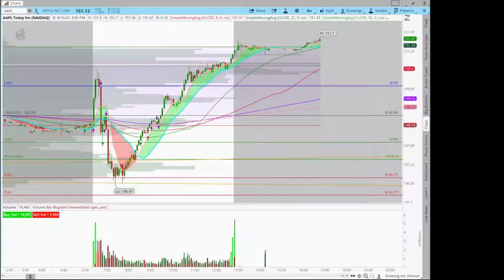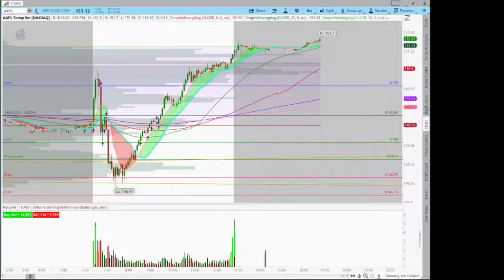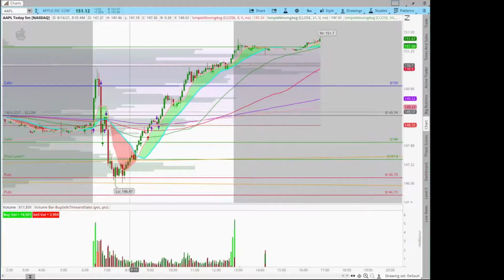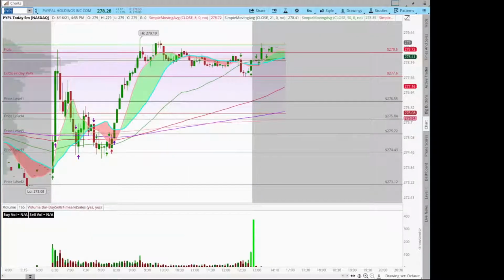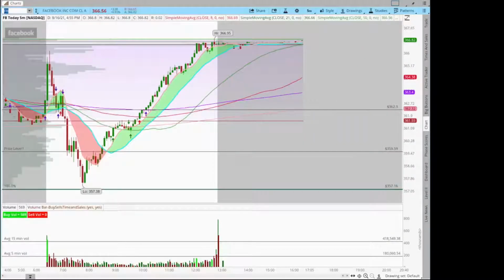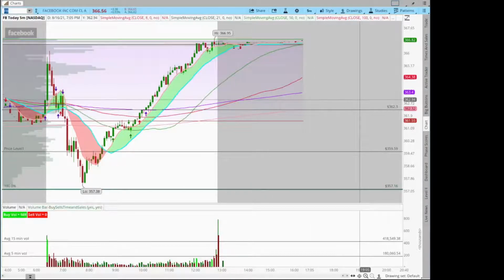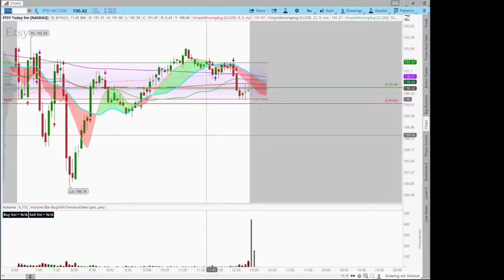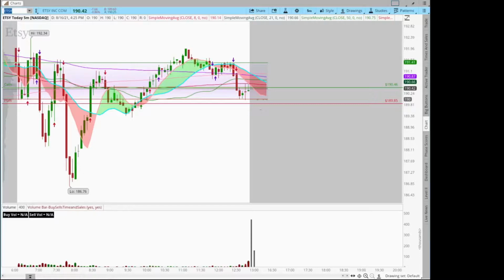Screen Share from my Discord going over my Golden SMA Cross Strategy PART 1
Went over some more trades that did and DID NOT trigger based on my strategy. We had some learning moments when we all realized Jack doesn't have a stop loss :) Please for the original strategy video with rules in the description.